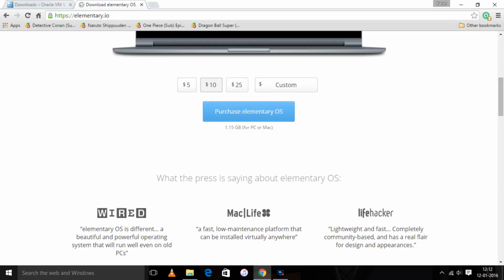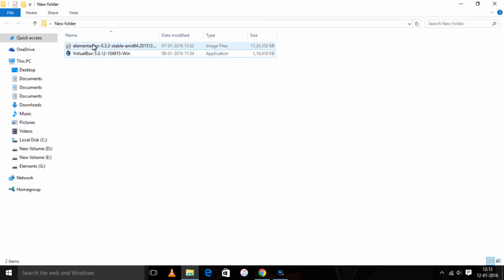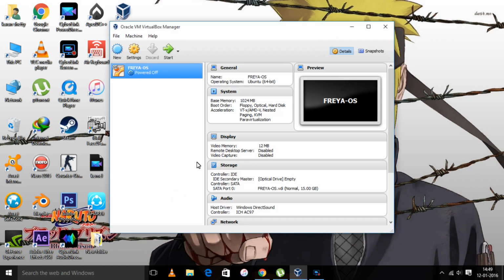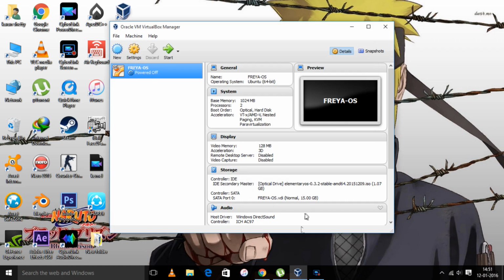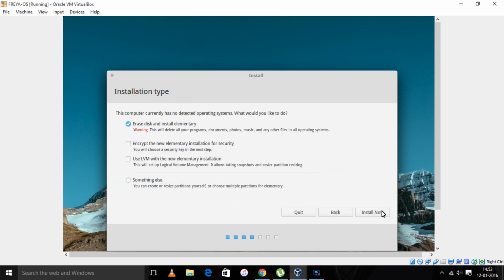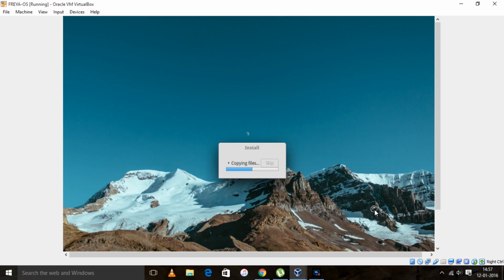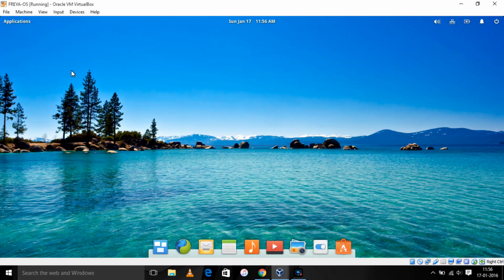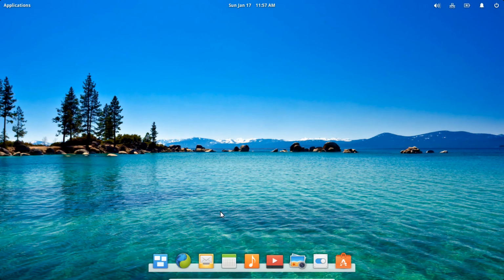How To Install ELEMENTARY OS [VIRTUAL BOX & FULL SCREEN MODE]...!!!!!!!!!!